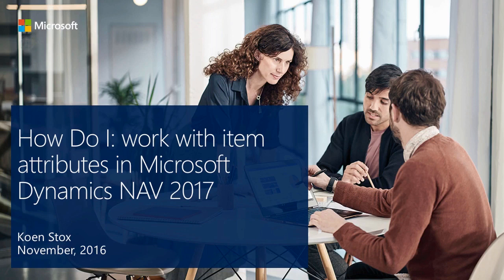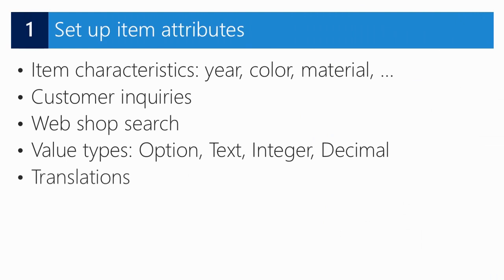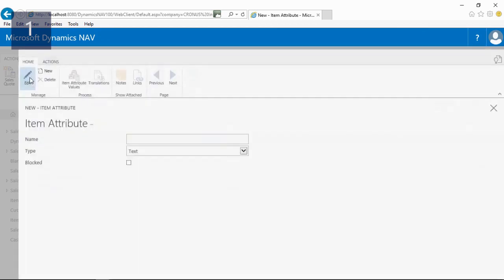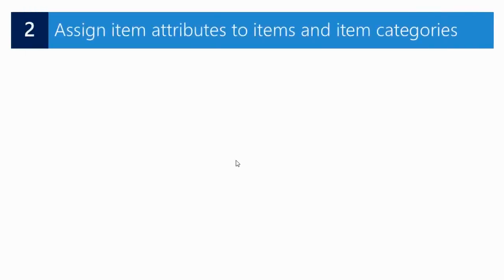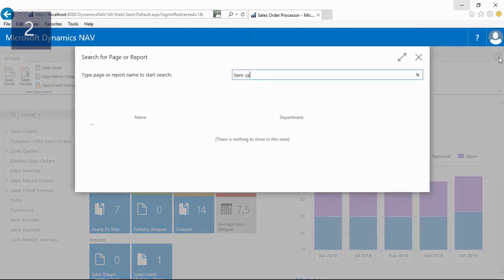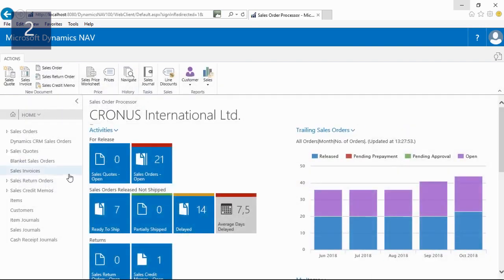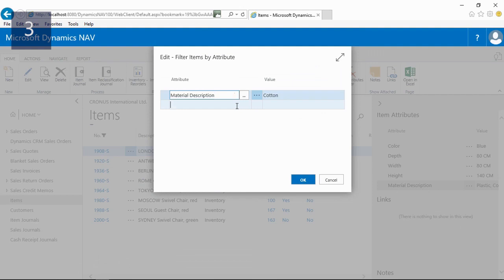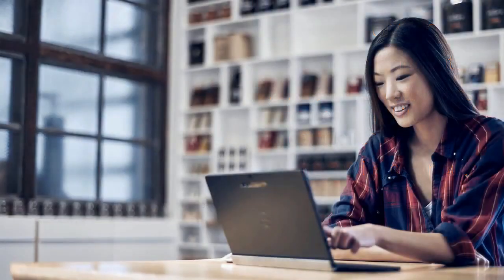Dynamics NAV 2017 - How Do I Work with Item Attributes